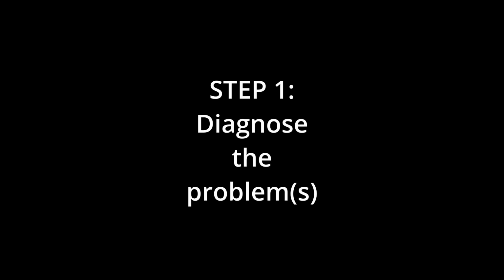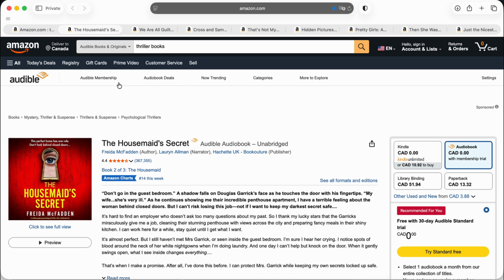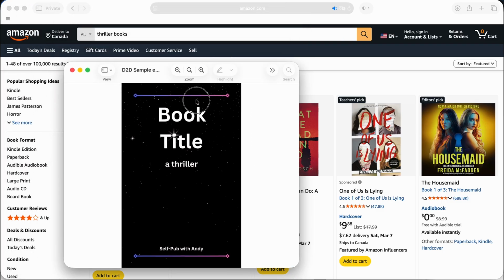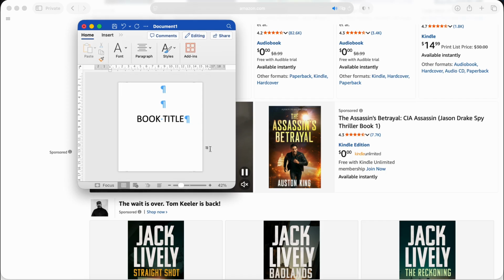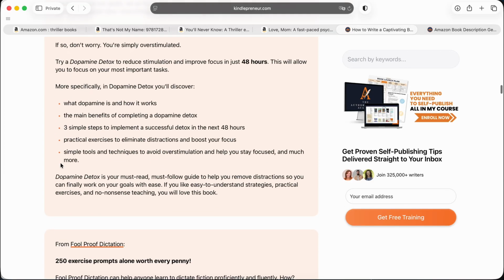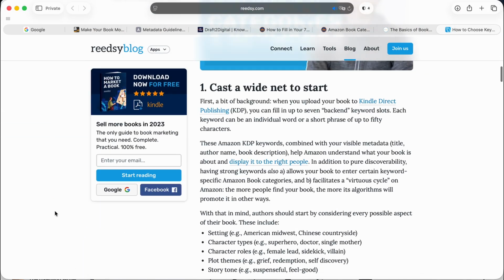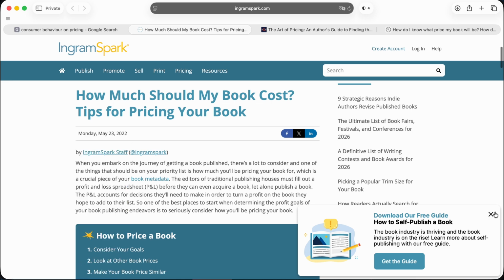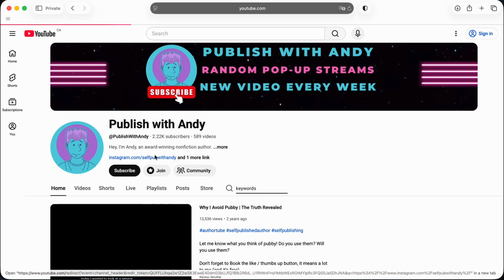How to Fix a Bad Book Listing (Step-by-Step for Amazon KDP)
If your book isn’t selling on Amazon, the problem might not be the writing… it might be your listing.

In this video, I walk you through how to fix a bad book listing step by step.

Make sure you fix the listing after you go through a diagnostic phase and don't change everything all at once. Change one bit, assess, adjust, and repeat.

Don't forget to give the like button a warm PANDA HUG! It means a lot to me :)

~Andy

For only 1.99 per month (cancel anytime), you get custom emojis and exclusive member-badges.